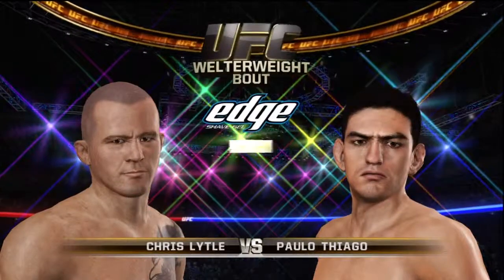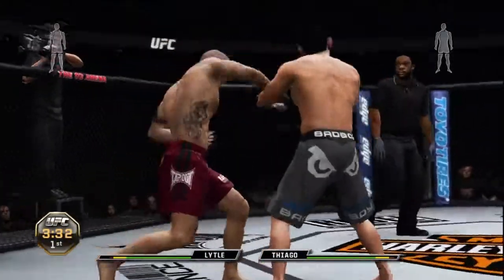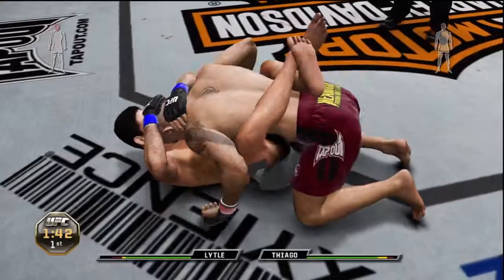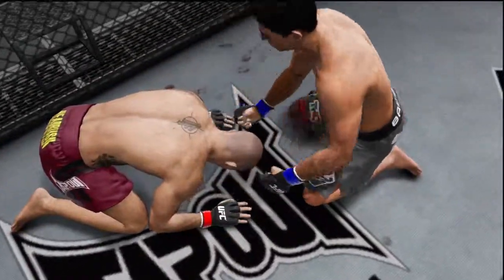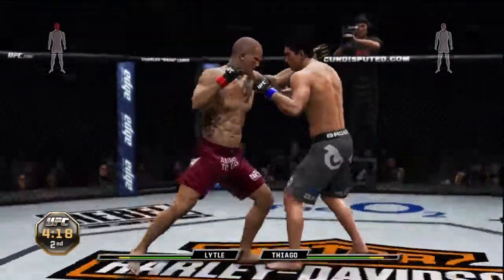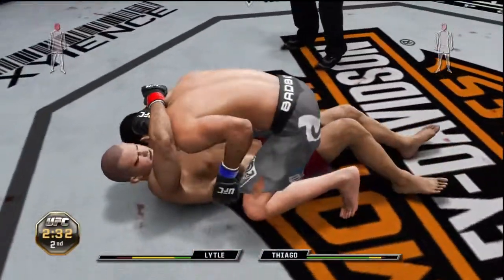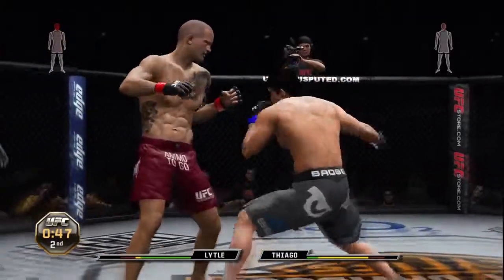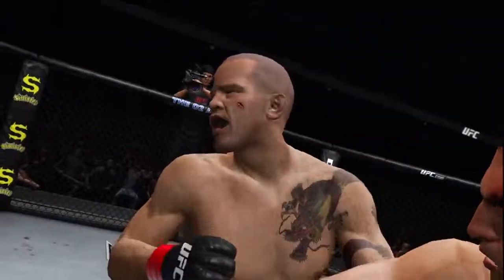UFC 14: Chris Lytle vs Paulo Thiago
Huge fight in the welterweight division to really find out where these two ranked in the division.